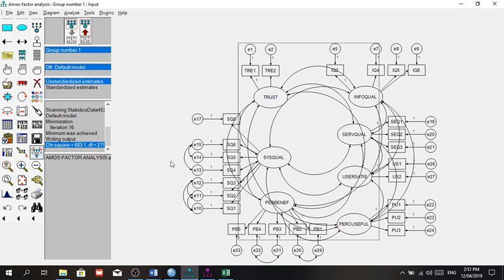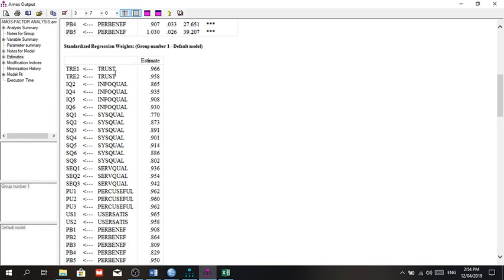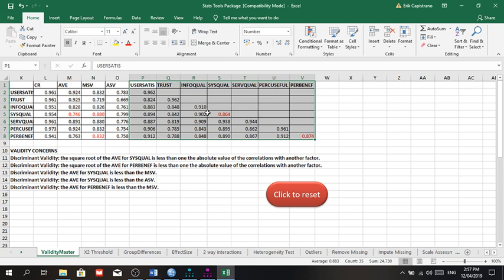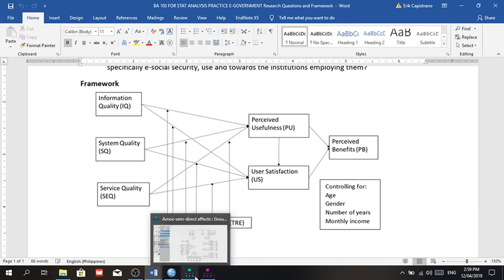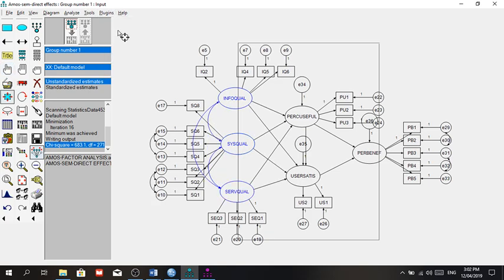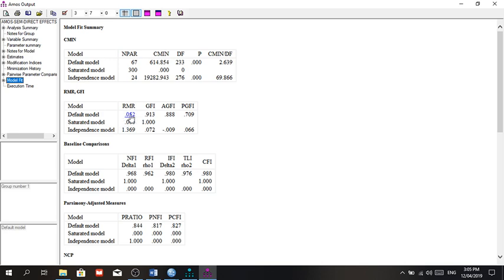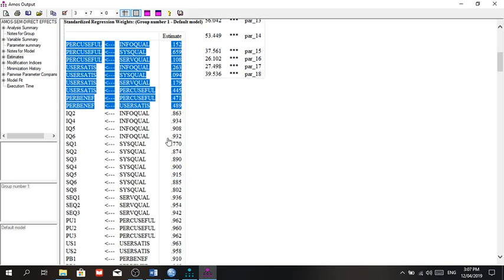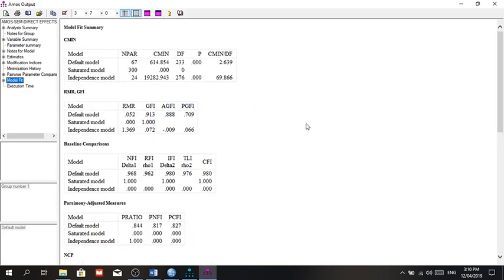[RAW] BA103 RM 04 AMOS Tutorial Correlation Matrix, Reliability, and Regression for Direct Effects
This is the raw video on the AMOS tutorial on how to do correlation matrix and regression for direct effects.

This recording is made for the BA103 Introduction to Research in Business and Accounting course of the University of the Philippines Cesar E.A. Virata School of Business.

In the interest of time, I am uploading the raw video of this tutorial. I'm still finding a suitable video editor so that I can make a better quality one with animations and annotations when I can. Thank you for your patience.